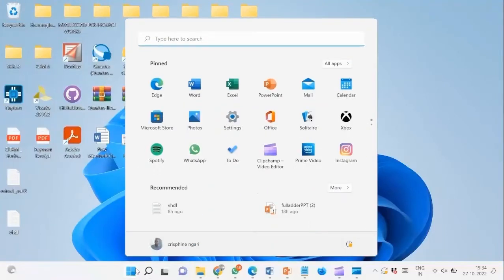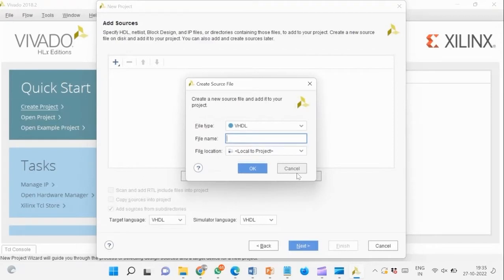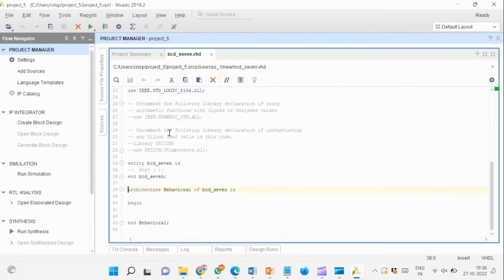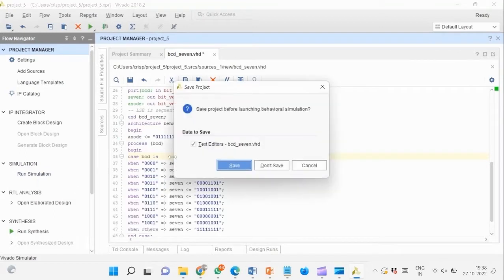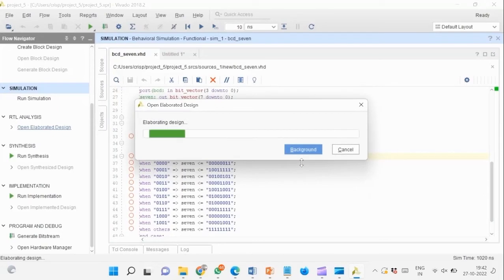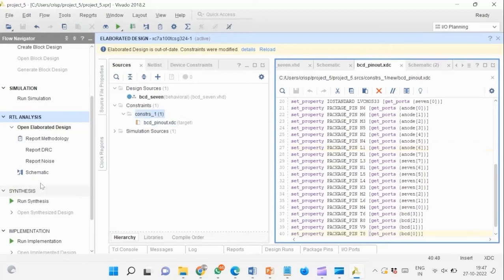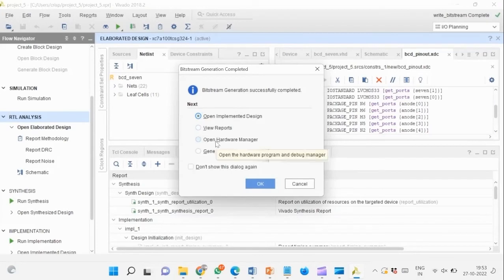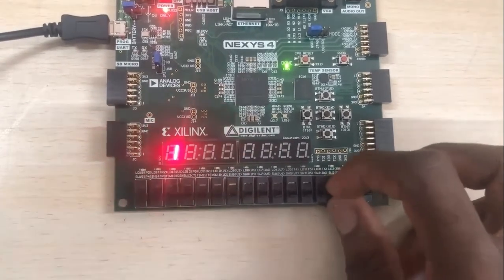FPGA - Implementation of BCD - 7 segment decoder on an Xilinx Artix-7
Step by step procedure of implementing a BCD-to seven segment decoder, from design to realisation on an actual hardware